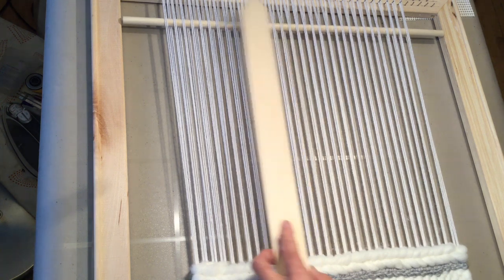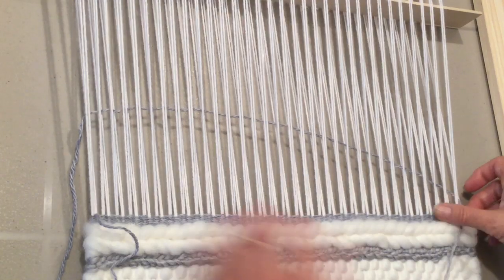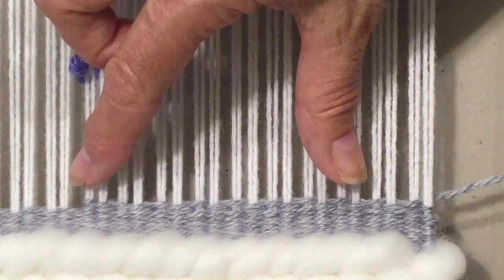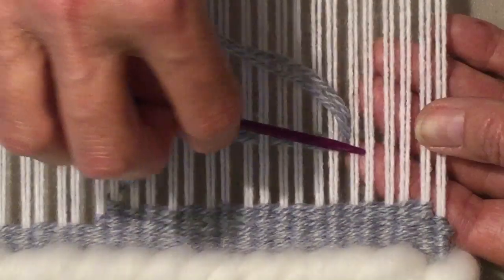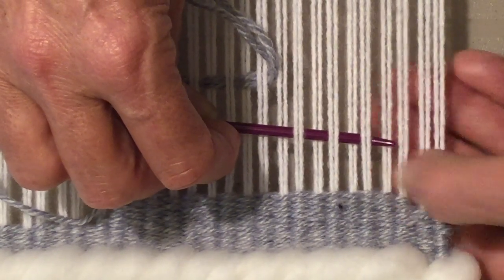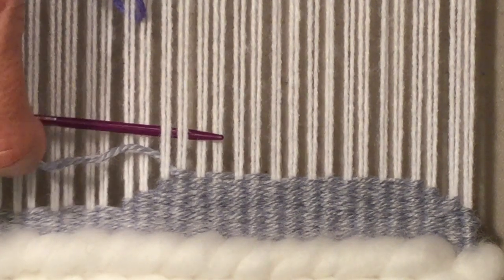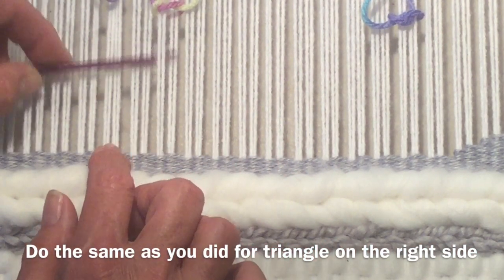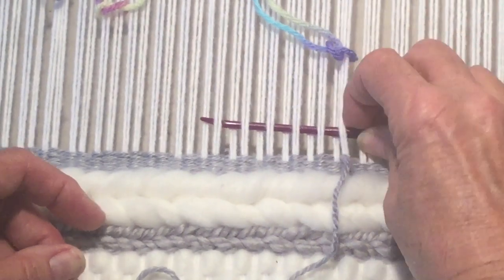WEAVING INSTRUCTIONS - PART 5 - TRIANGLES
In this video you will learn to form shapes like triangles. By decreasing or increasing the number of your warp threads, you can form any shape you want.
Each part will go over another weaving technique. This way you can choose what type of weave you like and create your own fabulous wall hanging or use my instructions to make the full woven hanging that I have created for you.

All my weaving videos will be in my "WEAVING INSTRUCTIONS" playlist for you to reference at any time.

Supplies:
-frame loom and yarn for the warp threads if you haven't already got this far.
-shed stick and weaving shuttle
-yarn for the triangles. I have used grey Bernat Softee baby
- tapestry needle
-Afro hair pick for tapestry beater or other tapestry beater of your choice